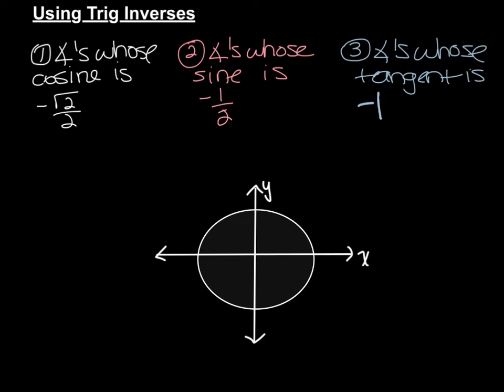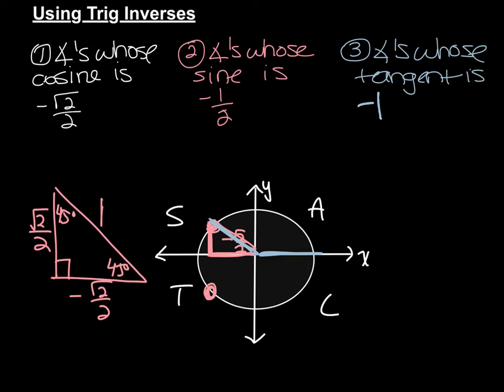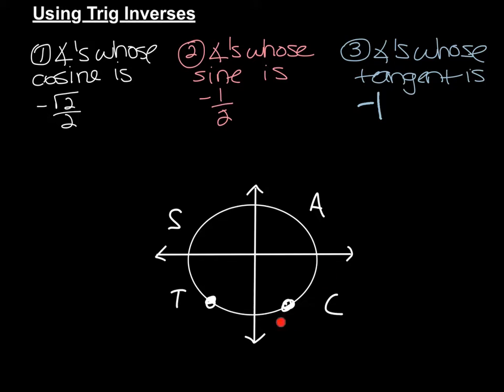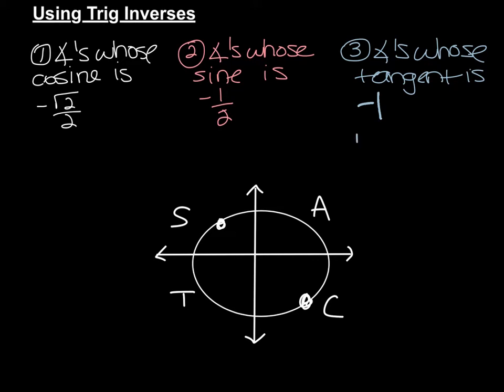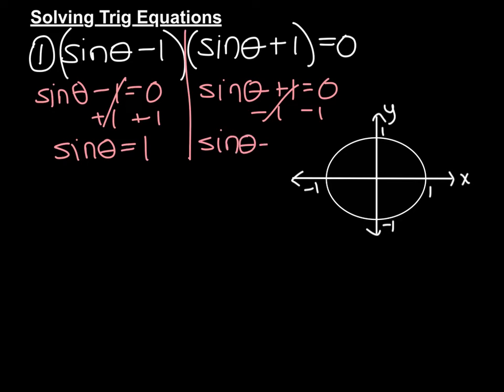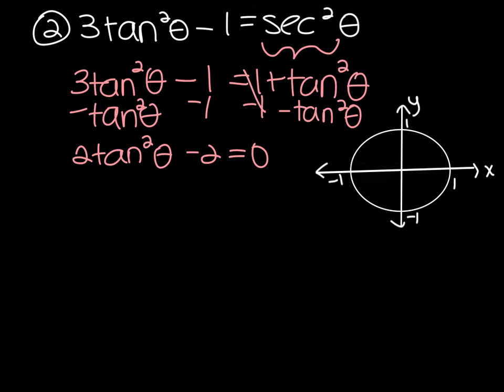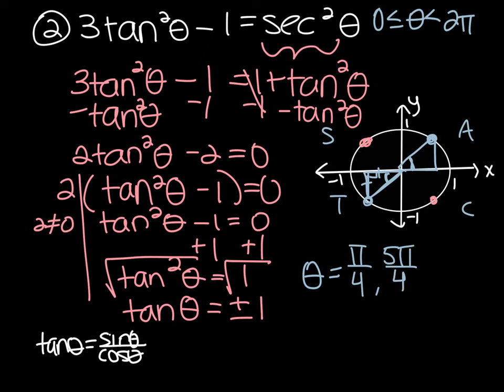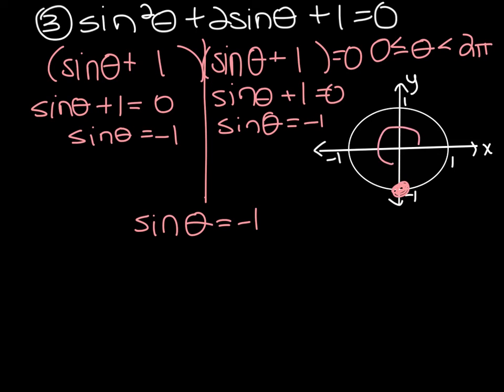Inverse Trig Functions